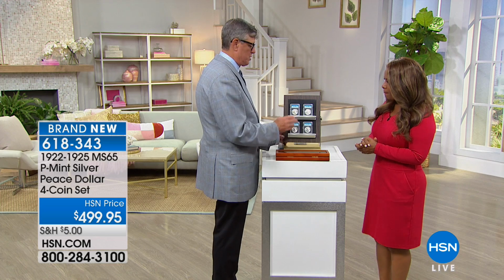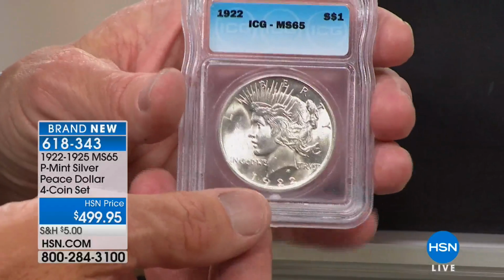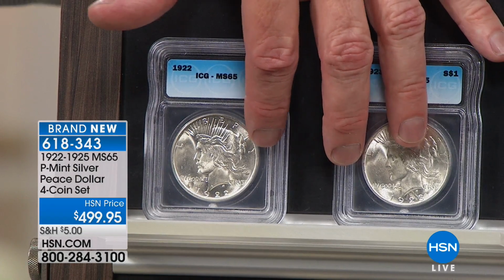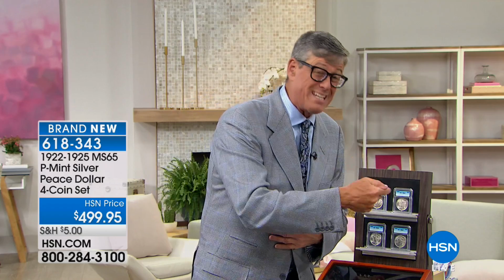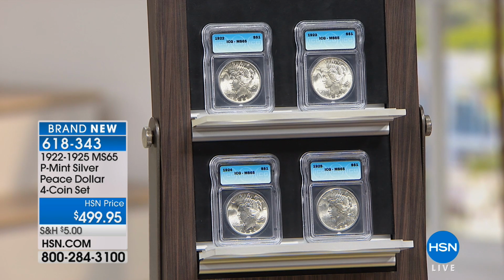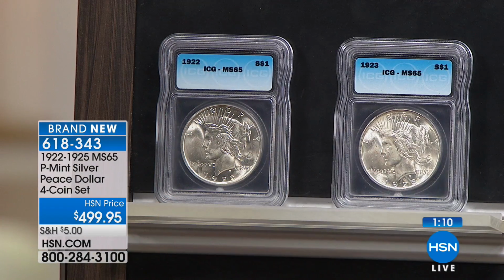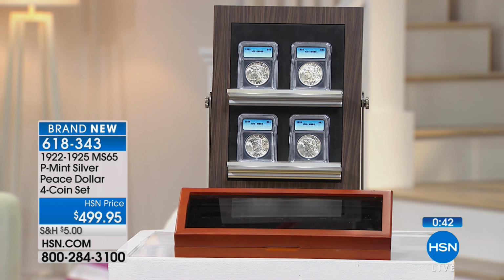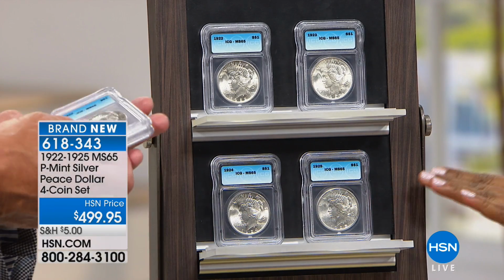19221925 MS65 PMint Silver Peace Dollar 4Coin Set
19221925 MS65 PMint Silver Peace Dollar 4Coin Set
Commemorate a time in our great nation's history when we paused and celebrated peace. This preciousmetal coin says it all. What a wonderful coin...